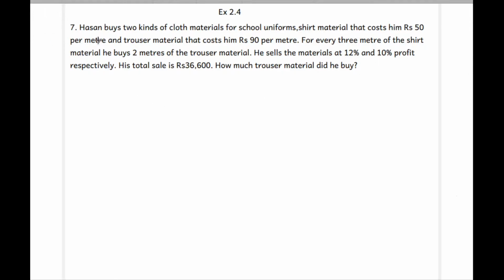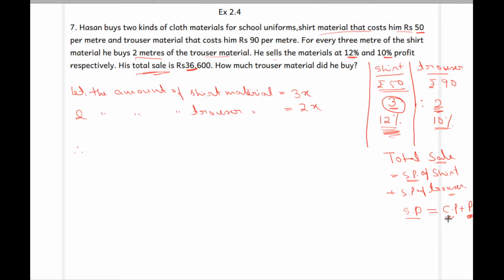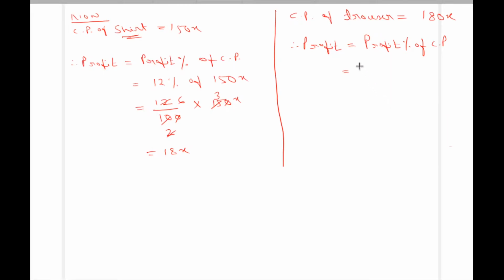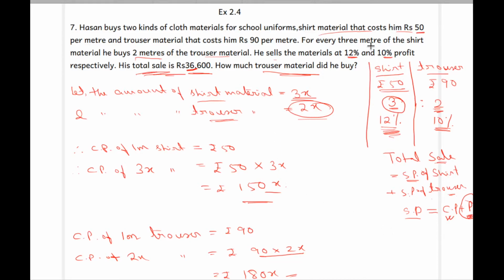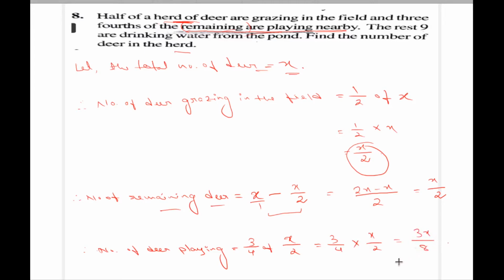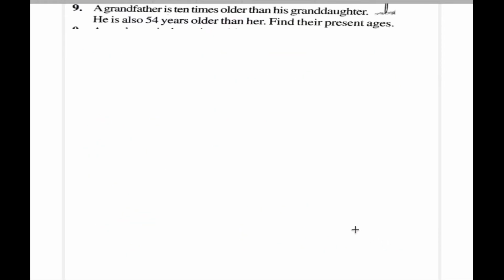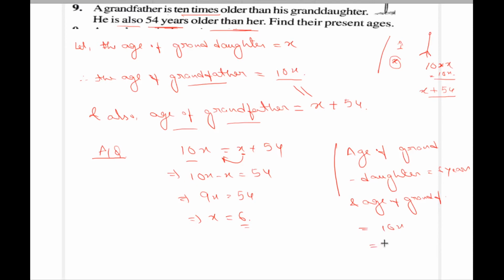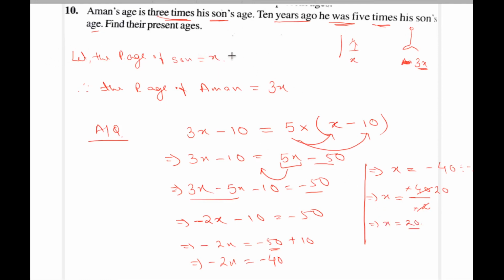Solution of Ex 2.4 (Part 2) Q.no. 7 to 10 | Linear equation in one variable (Class 8)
Solution of Ex 2.4 (Part 2) Q.no. 7 to 10 | Linear equation in one variable (Class 8) NCERT
"PDR Learning point" is the new name of "Ganit (Mathematics classes)"